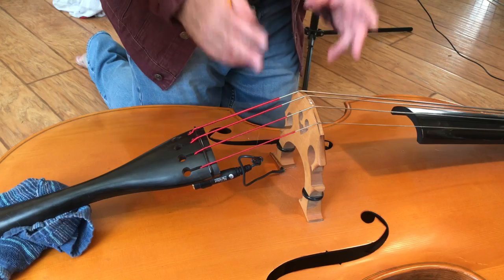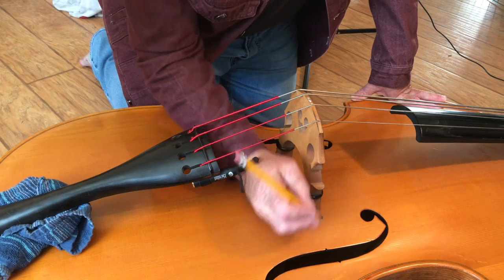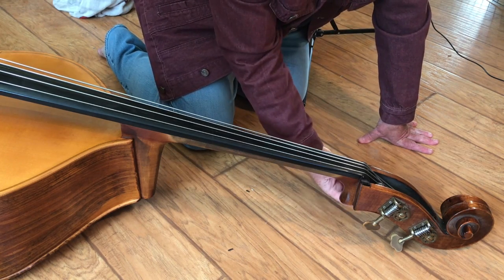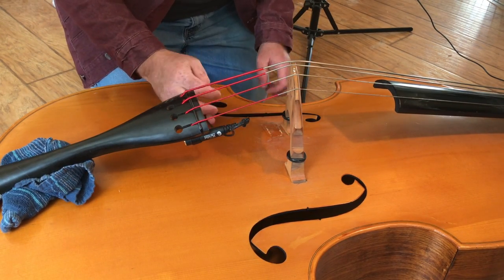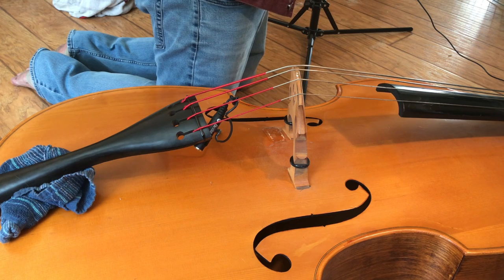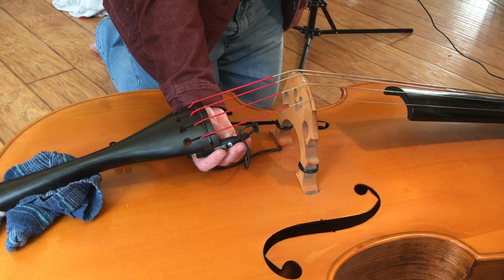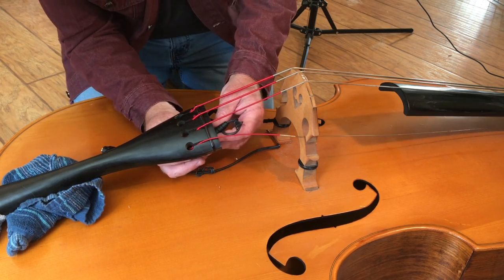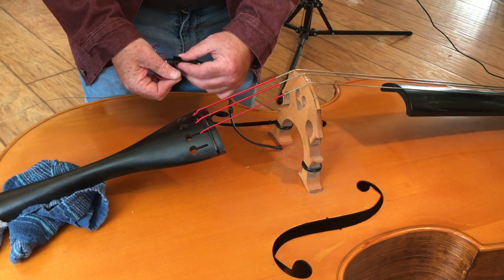How To Install An Upright Bass Pickup - The David Gage Realist Bass Pickup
I’ve never been one to do a lot of repairs on my basses . . . in fact, I’ve almost never done anything to my upright bass.  But sometimes you get put in a position where you’ve got to try new things and that’s where I’m at right now.  I’ve got to put a new pickup on my upright bass and I’m going to be honest, I’m a little nervous.  I’ve got gigs right around the corner though, so I’m going to do this and I’m going to invite you to learn how to put a pickup on an upright bass right along with me!

This is something that most upright bass players will have to do at one point or another - I’d love to hear your experience with it down in the comments - have you installed a pickup on an upright bass before? Was it easy or was it hard?  What other kinds of repairs have you done on your basses?  Let me know down in the comments!

00:00 HELP! My pickup died!
01:17 I LOVE The Realist Pickup
02:35 Installation Set-Up
03:33 Removing The Old Pick-Up
04:42 Installing The New Pick-Up
5:38 Dealing With The Input Jack
7:19 Did it work???
8:03 That wasn’t so bad

Want to get deeper into jazz bass lines? Check out some bass over standards and get free downloads of the transcriptions

Want to play some jazz but you need a groove? I can help you out

Become a part of The Boaz Brigade for all the latest on my music, performances, videos, and more!